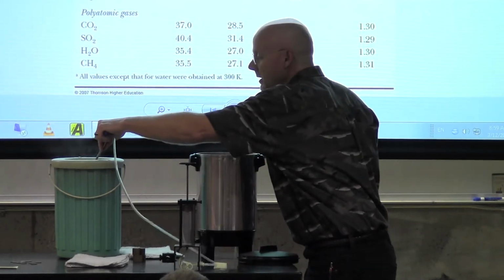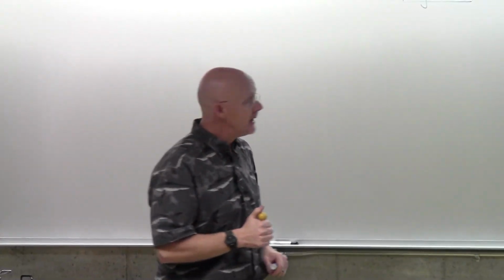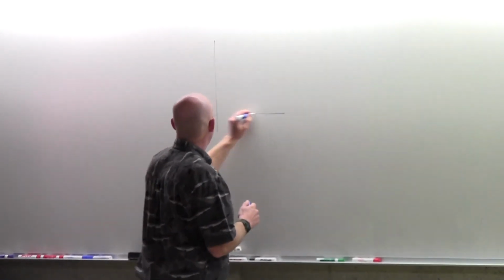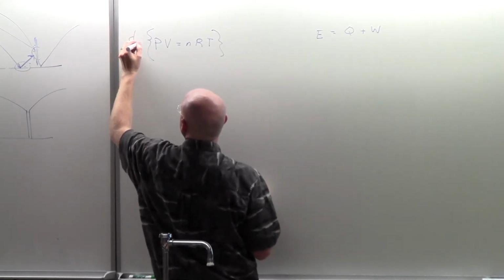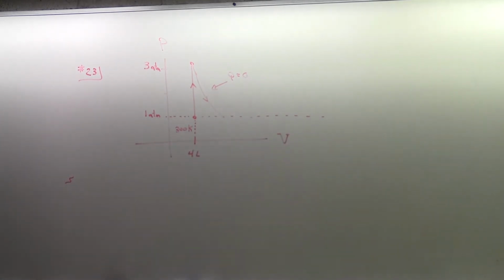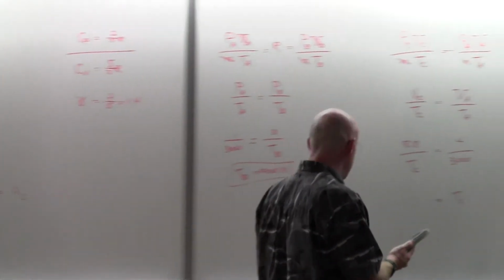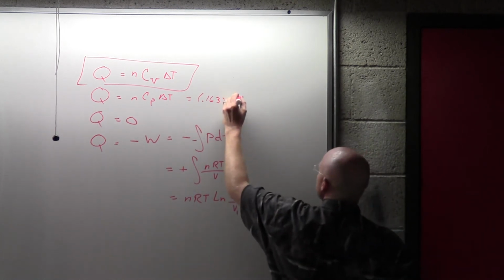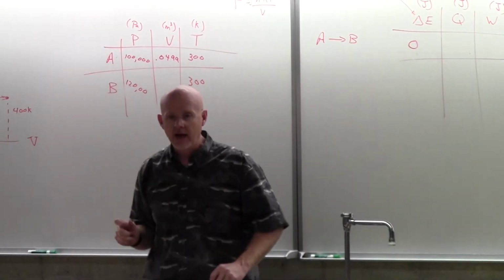Kinetic Theory of Gases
Dr Mike Young develops the Kinetic Theory of Gases and does example problems for various processes as well as cycles.